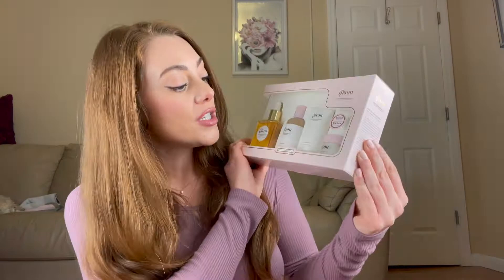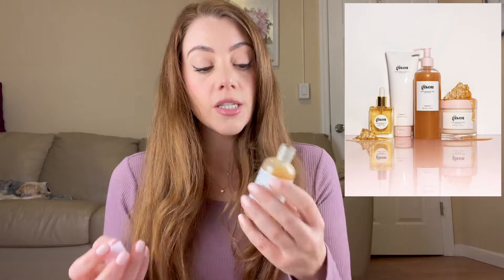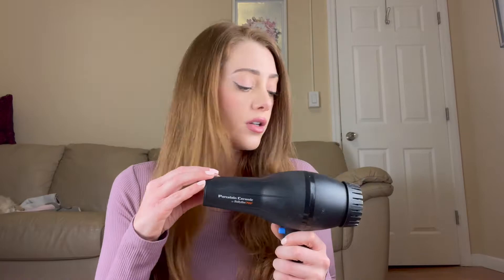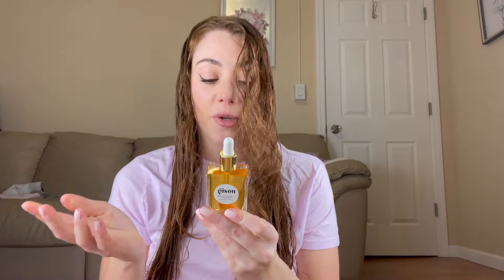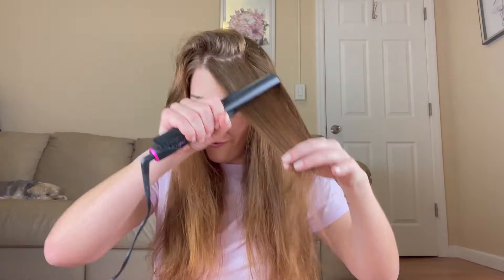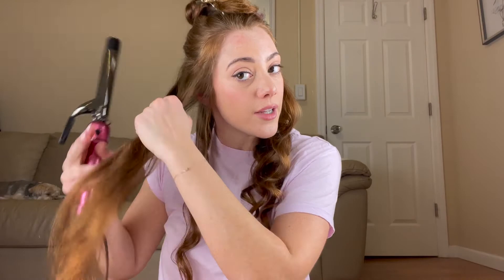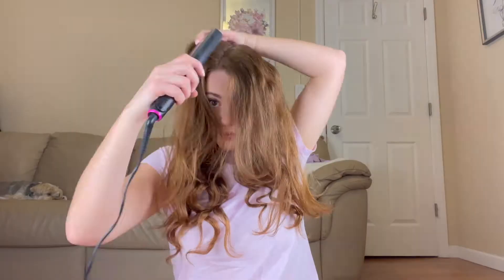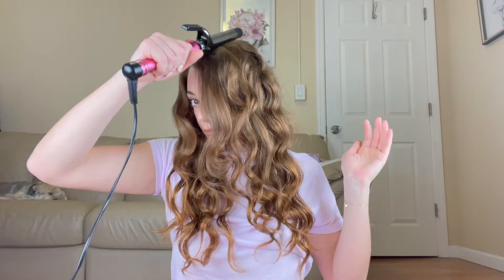GISOU Hair Oil Honey Infused - Wash&Style//Full Line Review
Gisou - Haircare from the Mirsalehi beegarden

Today I have a review for you! I've been meaning to try this line out for some time now and I finally have. Along with a full product review, I'll also be styling my hair how the Founder of the Gisou Hair Line styles her iconic locks, Negin Mirsalehi. You can pick up all these products at Sephora or on Gisou's website. I did find this exact set on the Gisou website if you want to try if for yourself!

As always, links to products below:

GISOU WEBSITE
Gisou Honey Infused Haircare Set - $55 Limited Edition

SEPHORA